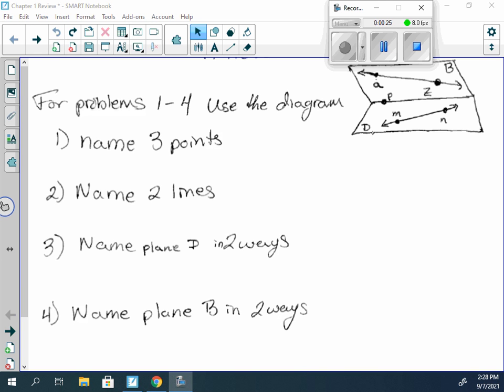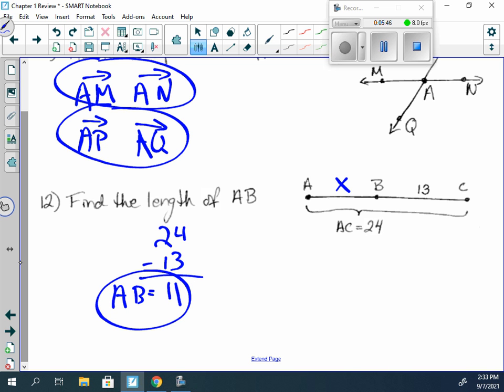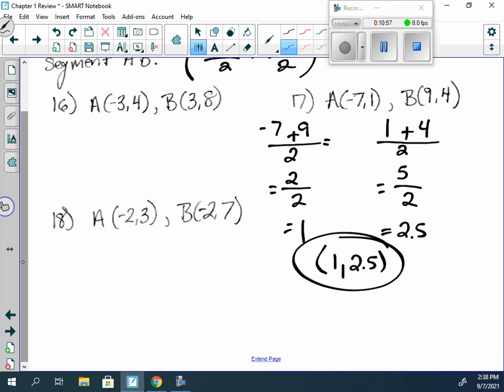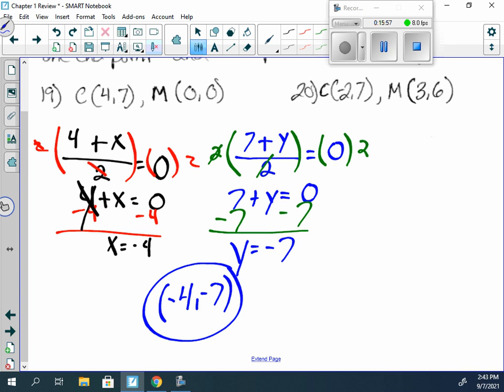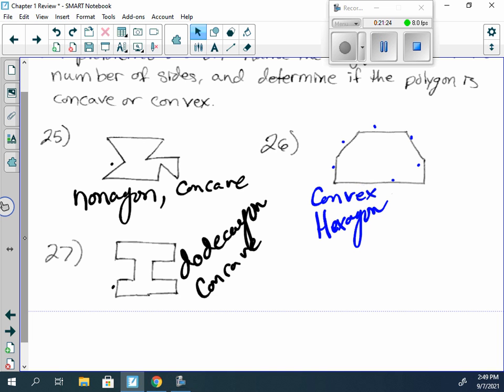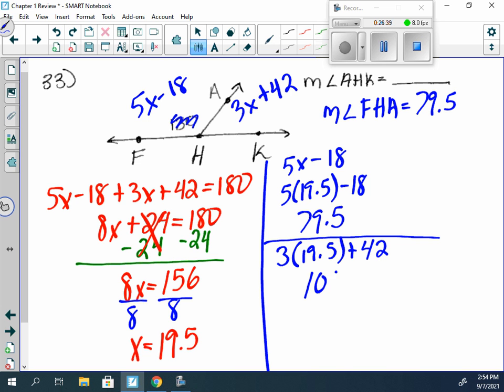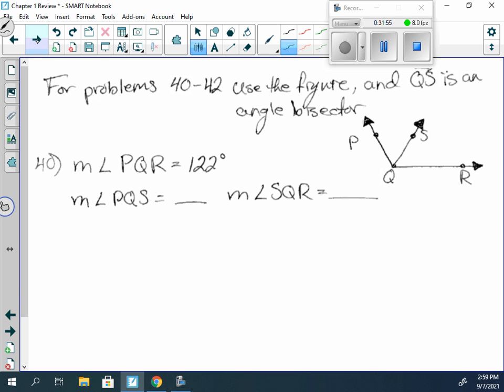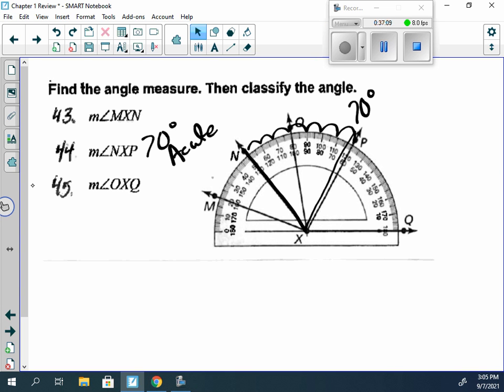Geometry Chapter 1 Review